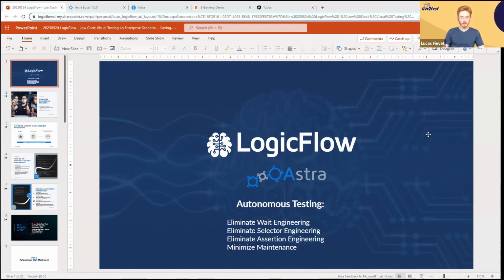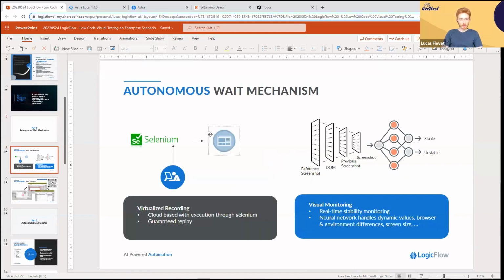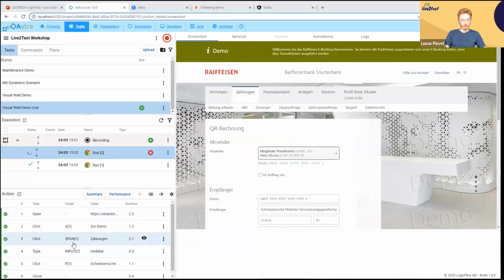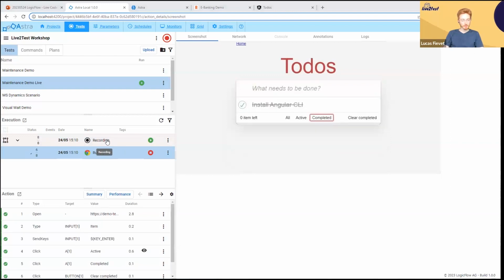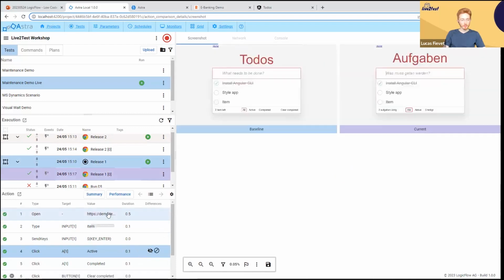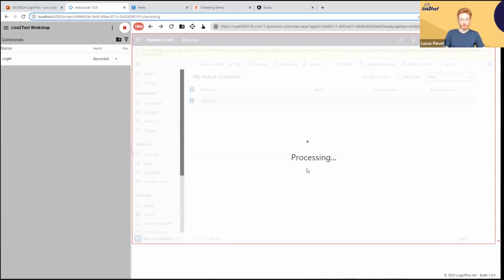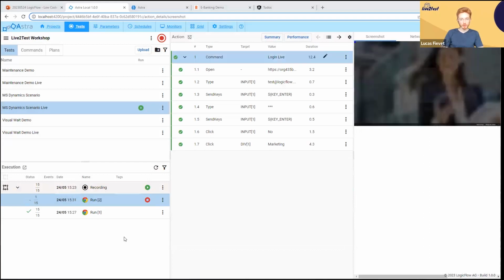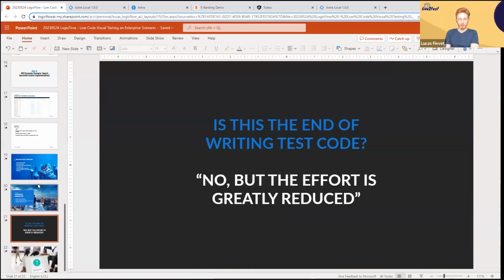Live2Test 2023 Workshop 5: Low Code Visual Testing of an Enterprise Scenario (Lucas Fievet)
Join speaker Lucas Fievet in this hands-on workshop as he explores the world of low code visual testing for enterprise scenarios. Learn how to leverage visual testing tools and techniques to ensure the visual integrity and functionality of your applications across different devices, browsers, and platforms. Through practical examples and demonstrations, you will gain a deep understanding of the benefits and challenges of low code visual testing and how it can enhance the quality of your software. Don't miss this opportunity to expand your testing skills and discover new approaches to visual testing in an enterprise context.